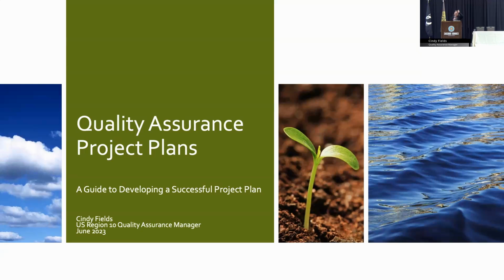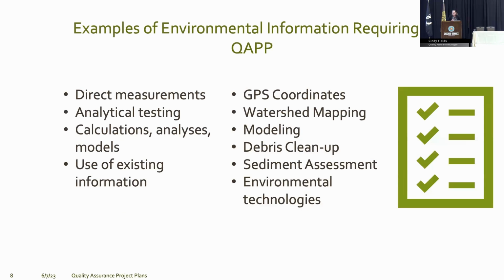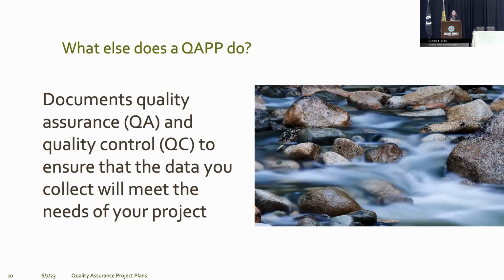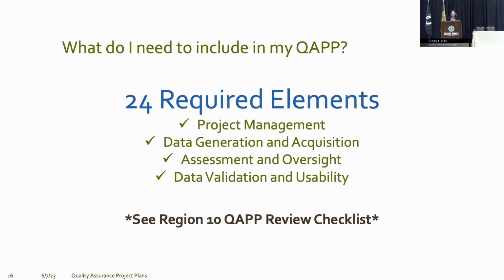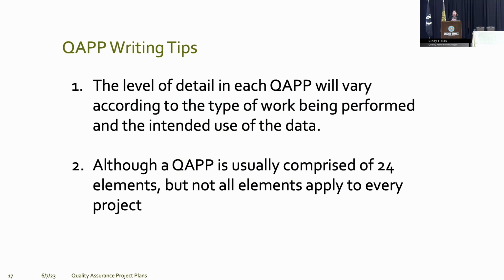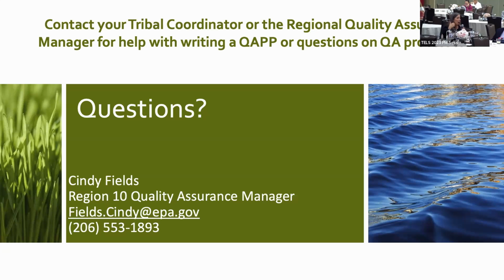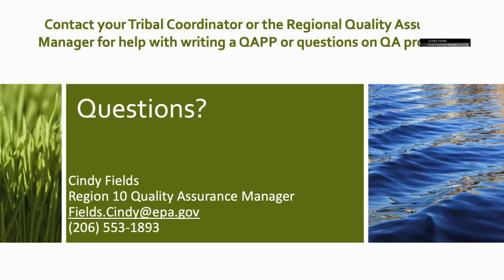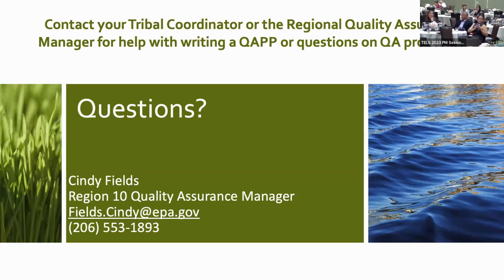TELS 2023 Quality Assurance Project Plan QAPP Training